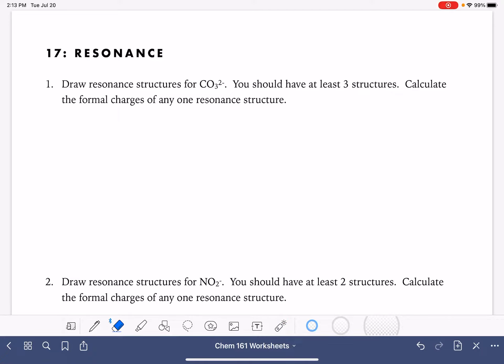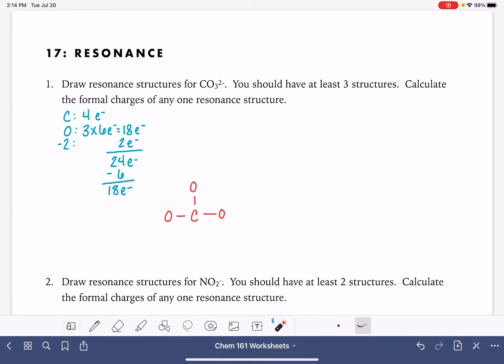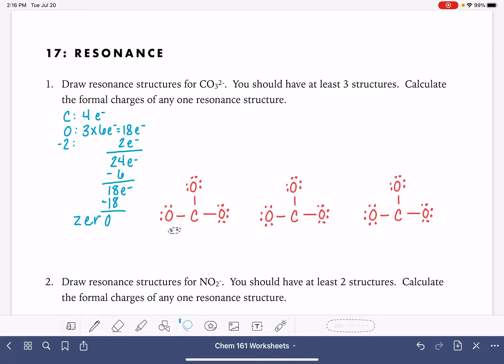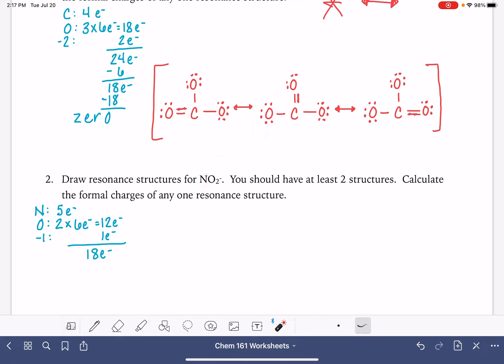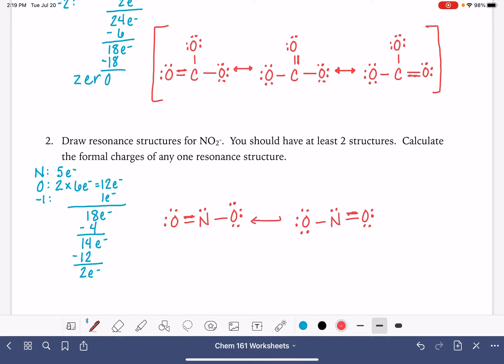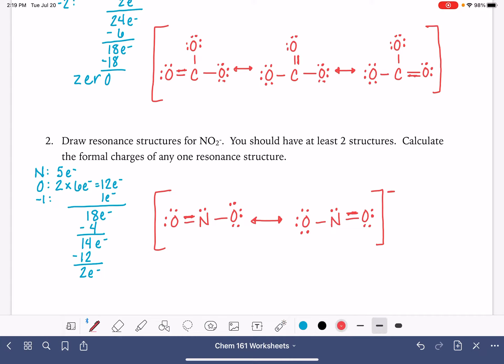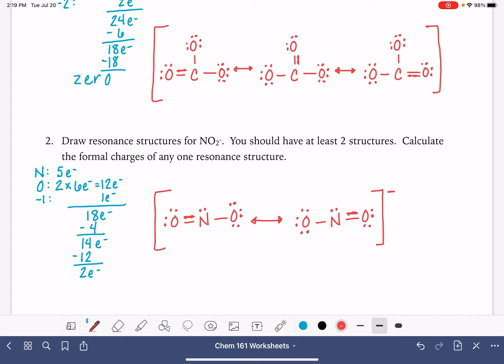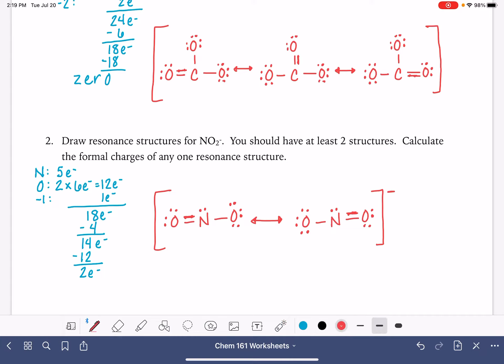72a: Drawing resonance structures